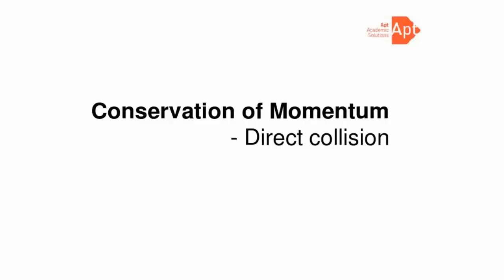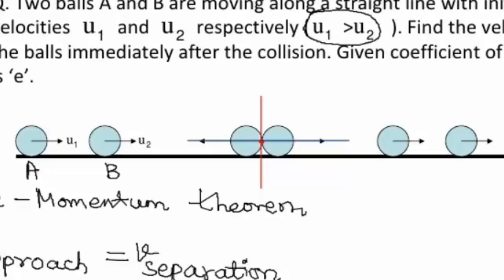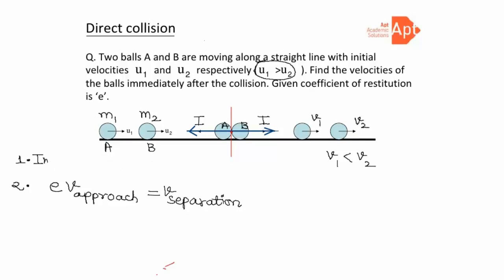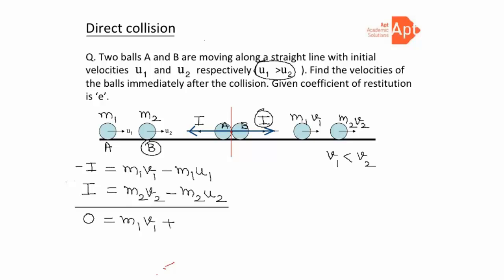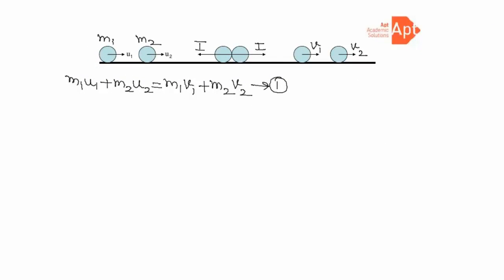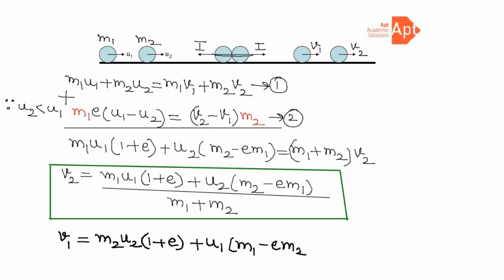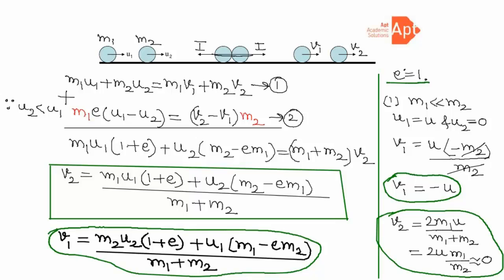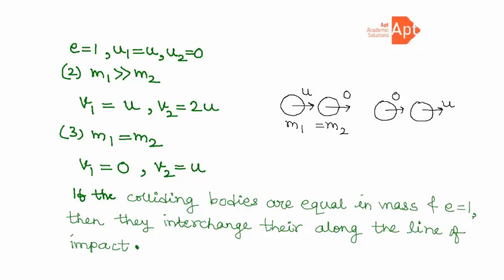IITJEE | System of Particles | Direct Collision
System of Particles